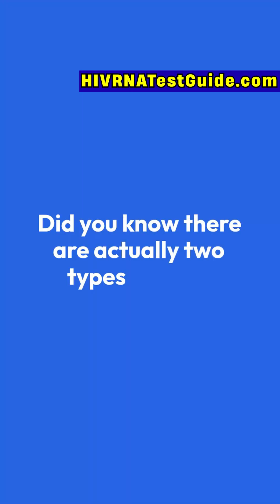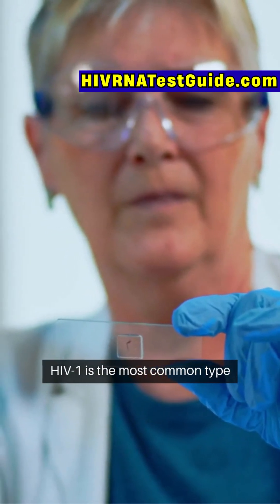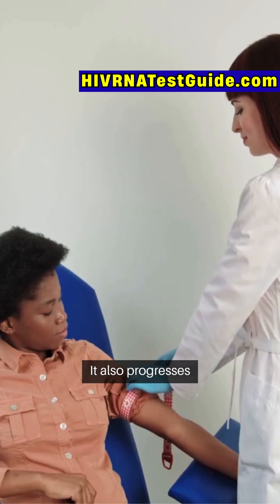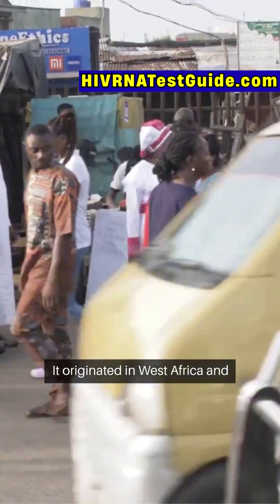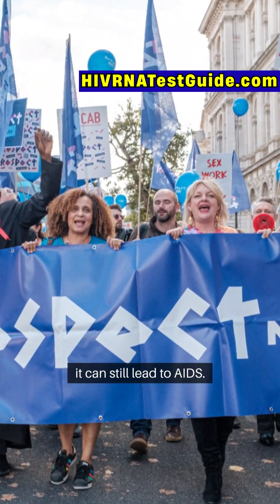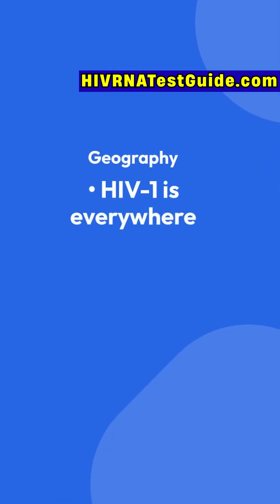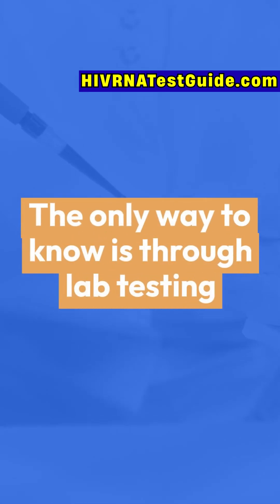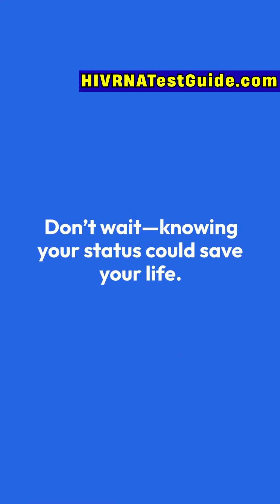HIV-1 vs HIV-2: What is the Difference?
Most people think HIV is just one virus, but the truth is—there are two main types: HIV-1 and HIV-2. Understanding the difference between them is crucial for protecting your health.

What is HIV-1?
👉 HIV-1 is the most common type worldwide, responsible for the vast majority of infections. It spreads quickly and, without treatment, can progress to AIDS much faster.

What is HIV-2?
👉 HIV-2 is less common, mostly found in West Africa. It spreads more slowly and is harder to transmit—but can still lead to AIDS if untreated.

In this video, we explain:
✅ The differences between HIV-1 and HIV-2
✅ How transmission and progression vary
✅ Why lab testing (like the HIV RNA test) is important
✅ What this means for treatment and prevention

📌 WHY SHOULD I GET TESTED FOR HIV?

To Get Tested Today!